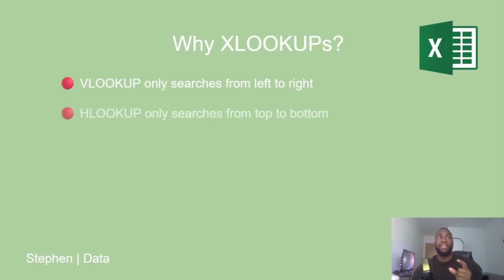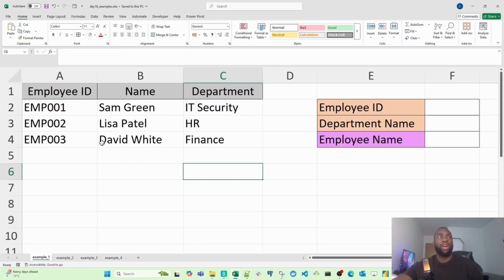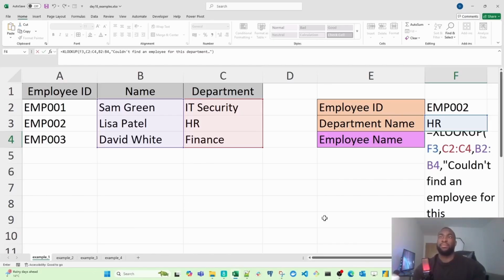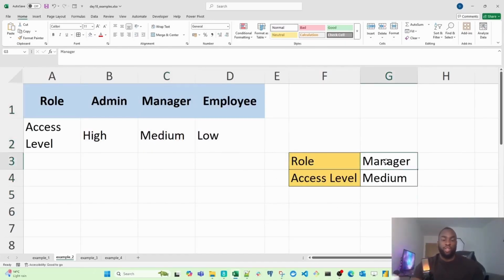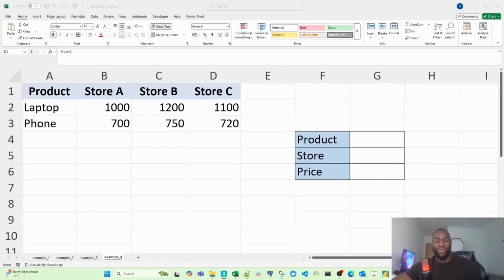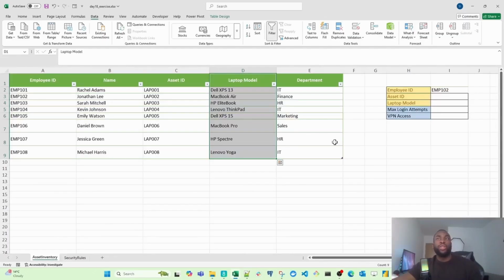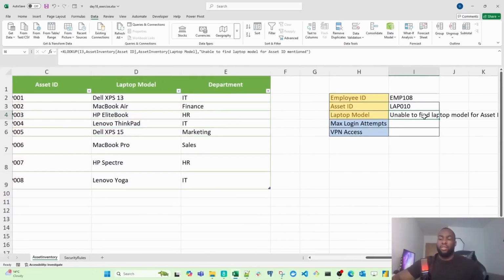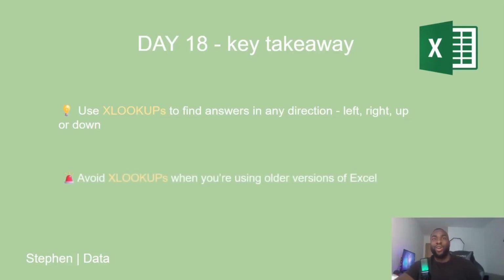DAY 18 | XLOOKUP | 30 Day Excel Challenge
In Day 18, we cover XLOOKUP - the problems with VLOOKUP, HLOOKUP and INDEX MATCH, XLOOKUP syntax, a demo finding department by employee ID, searching in reverse, custom error messages, two-way XLOOKUP, nested XLOOKUP for matrix lookups, and a full exercise on the same IT dataset from Days 16-17 covering salary band, VPN access and more.

Timestamps:

0:00 - Introduction: problems with VLOOKUP, HLOOKUP, and INDEX MATCH
2:00 - XLOOKUP syntax: arguments explained
3:00 - XLOOKUP demo: finding department by employee ID
5:00 - Searching in reverse: finding employee name by department
7:00 - Custom error messages with XLOOKUP
8:00 - Two-way XLOOKUP: matching across rows and columns
11:00 - Nested XLOOKUP for a matrix lookup
13:00 - Exercise setup: same IT dataset from Days 16-17
14:00 - Building the lookup dashboard
16:00 - Finding salary band and VPN access
18:00 - Completing the exercise
19:00 - Key takeaways